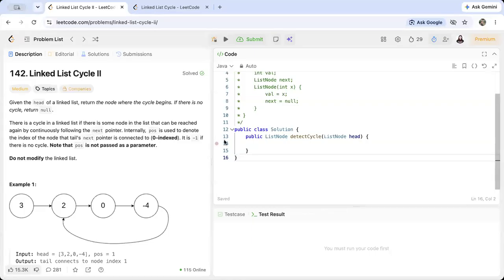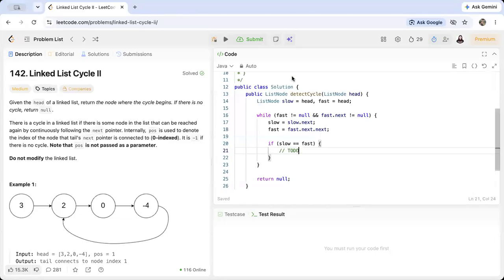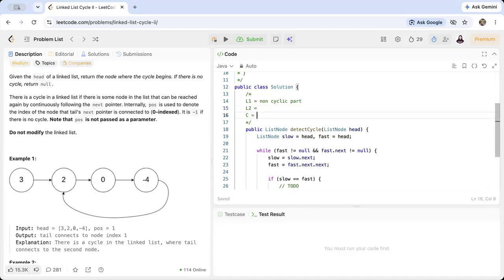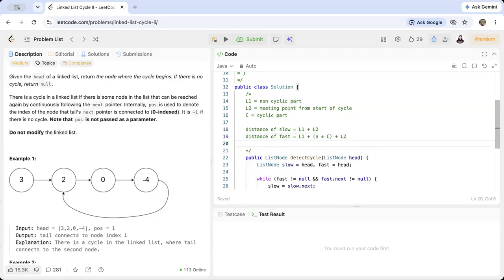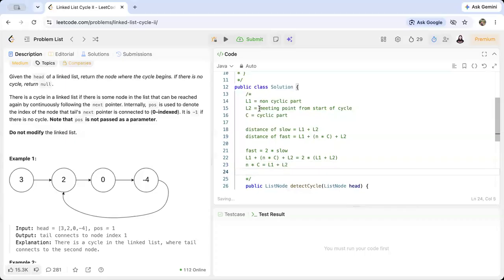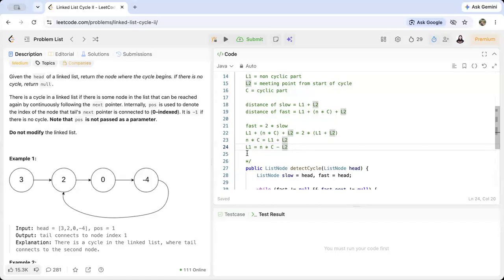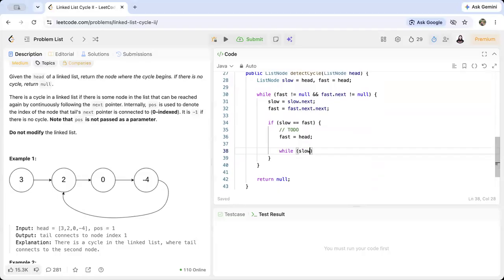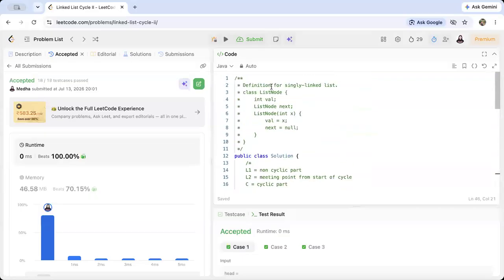142. Linked List Cycle II | Floyd's Cycle-Finding | Fast and Slow Pointers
Given the head of a linked list, return the node where the cycle begins. If there is no cycle, return null.